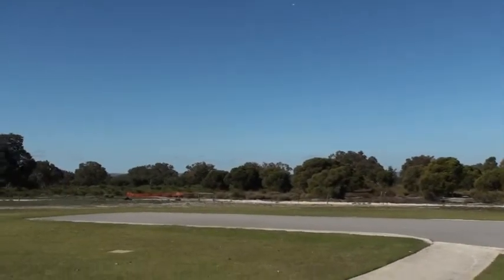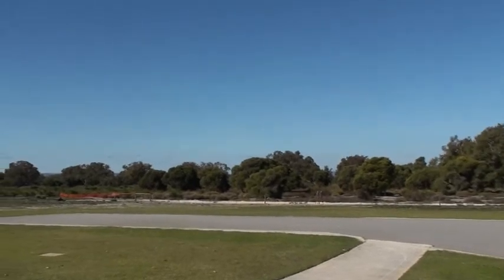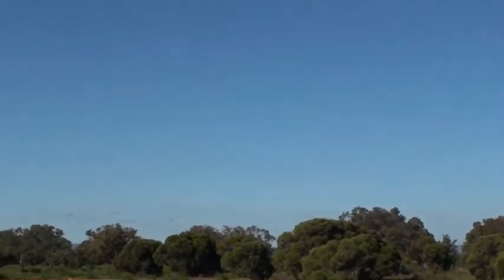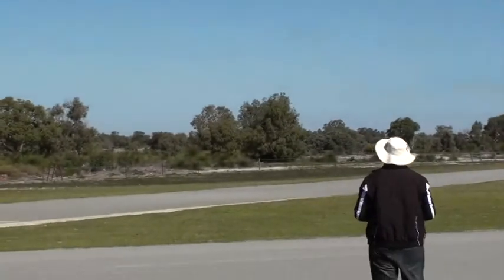RC Lander F16D maiden flight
Maiden flight of my RC Lander F16D. The CG setting in the manuel was incorrect as you can see from the flight the plane is too tail heavy. Running stock setup with 4S 3700 Lipo. Second flight was fine just moved lipo forward.